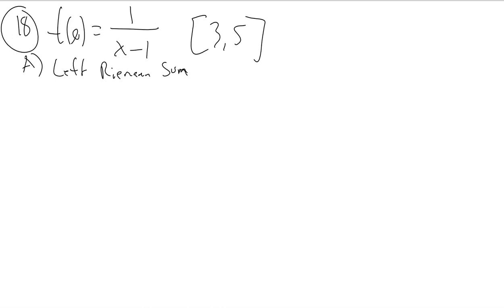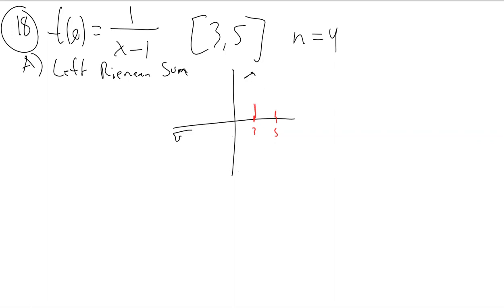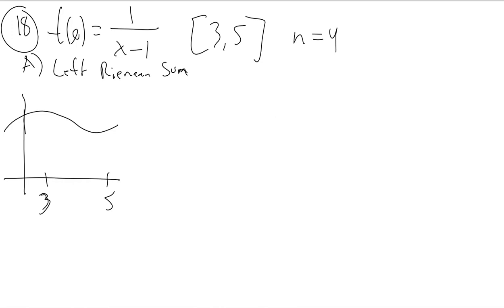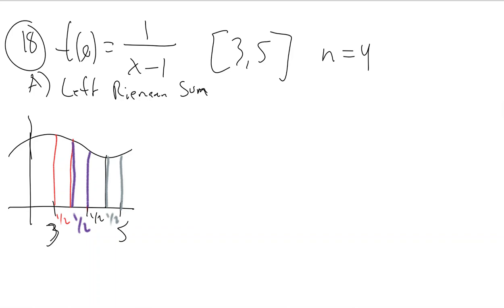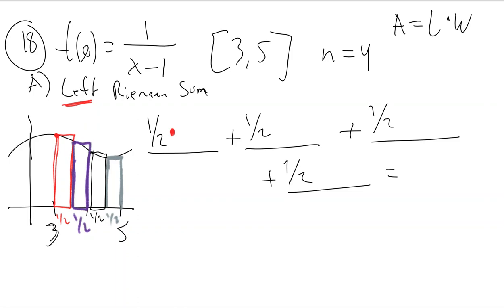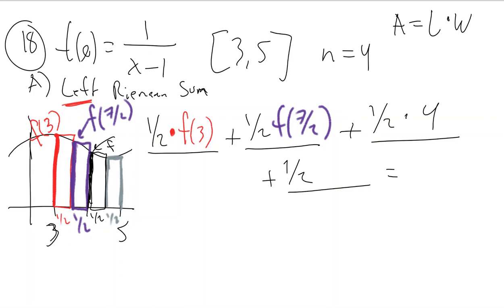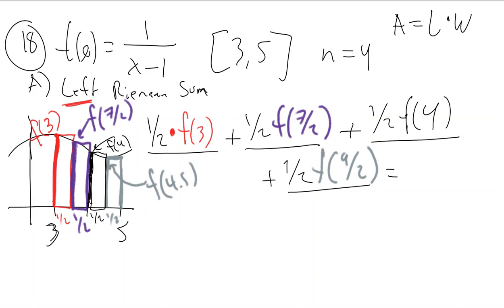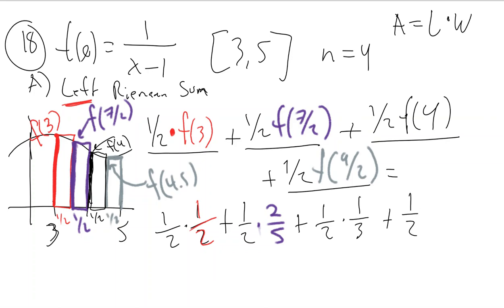CalAB - Chapter 5 Review